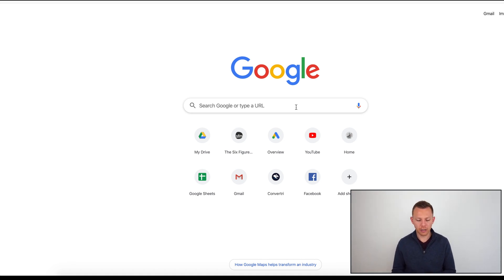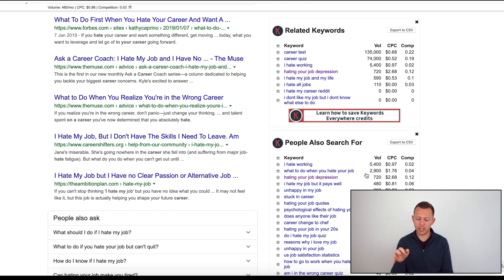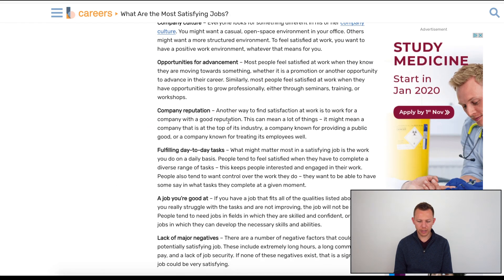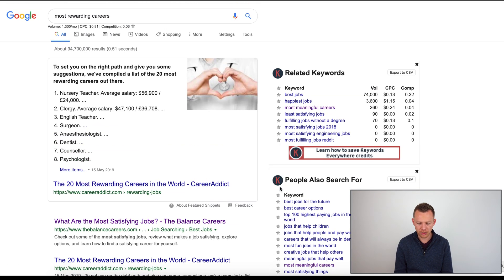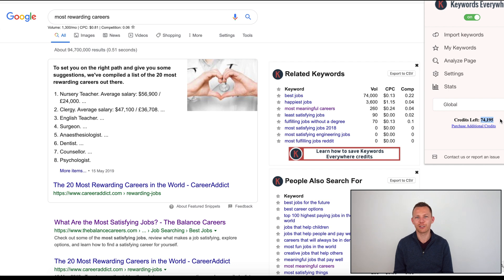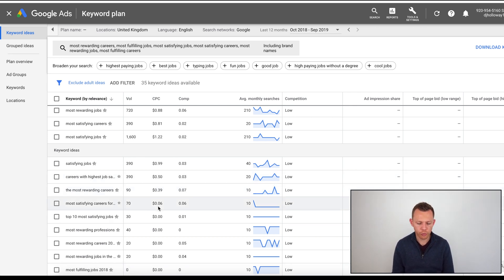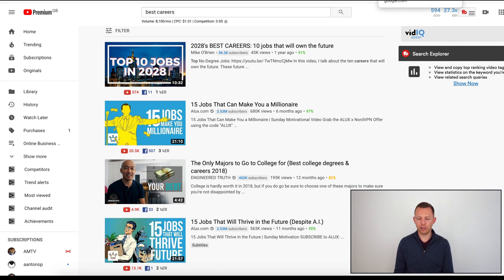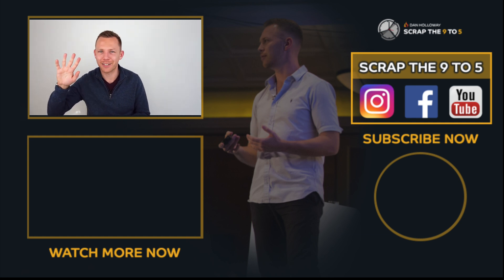Keyword Planner For YouTube - Plus Other Powerful Keyword Tools To Use In 2020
Google Keyword Planner is a powerful free keyword research tool, but in terms of youtube keyword tools there are many other powerful youtube keyword research tool options that will help you understand how to do keyword research for youtube.

A YouTube keyword tool such as Tubebuddy, or VidIQ are exclusive to YouTube, but other tools like Keywords Everywhere work across all search platforms. Each YouTube keyword tool (free options available) have pros and cons, and I cover them in this video.

►This video was shot with the DJI Osmo Pocket.

Dan started his online business with zero experience in September 2016, and successfully transitioned from unfulfilled corporate slave, into multi-business owning world travelling entrepreneur by September 2017 and throughout 2018.

He now spends a lot of his time empowering others to build their own businesses and understand themselves more deeply as well.

Individual results will vary. No results are guaranteed with the help of Dan's advice, guidance, resources, training or any products and services he recommends or provides himself. All the products and services he provides are for educational and information purposes only.

Business education and success is no different from the gym. Not everyone who joins the gym is guaranteed six pack abs, it takes commitment, dedication and determination to succeed in any field. There are those who will not earn any money at all with Dan's advice, guidance, resources, training or any products and services he recommends or provides, because individual results will depend on your determination, hard work, ability to follow directions and many other factors.